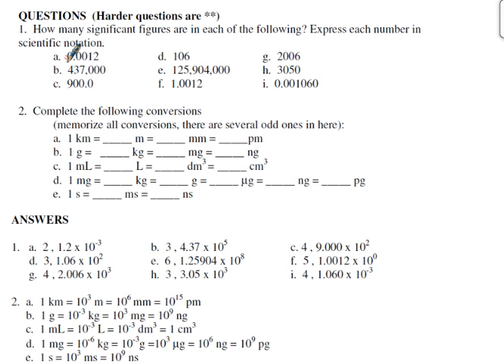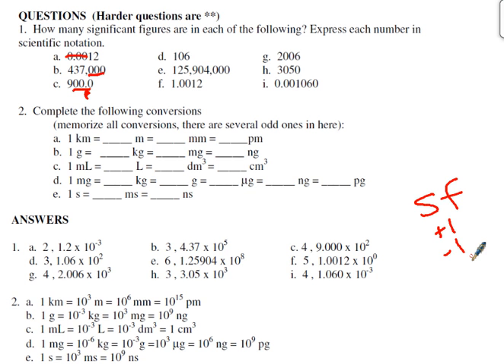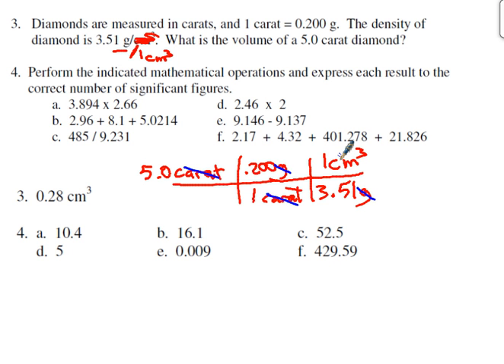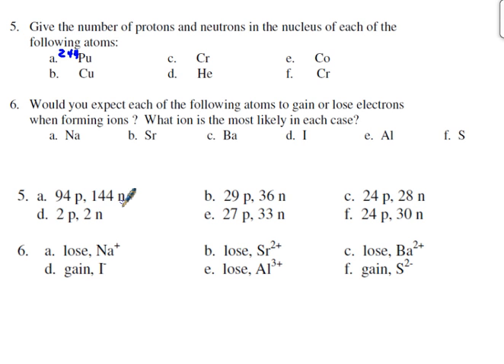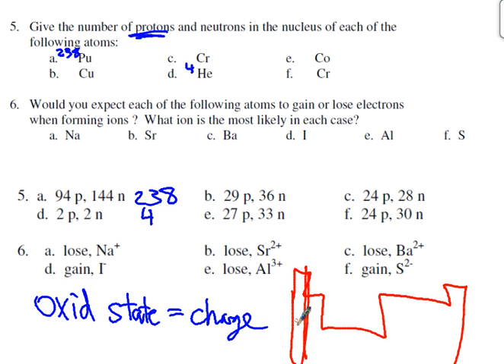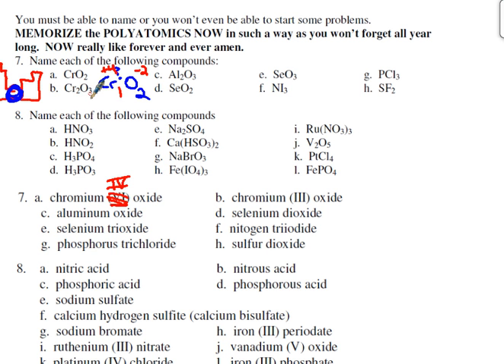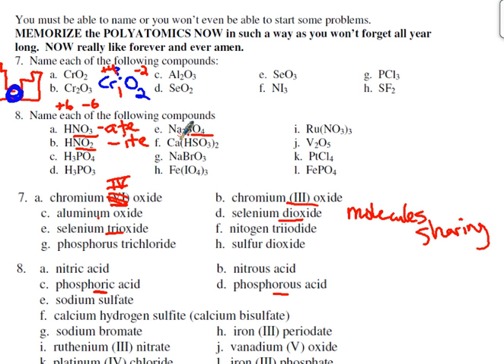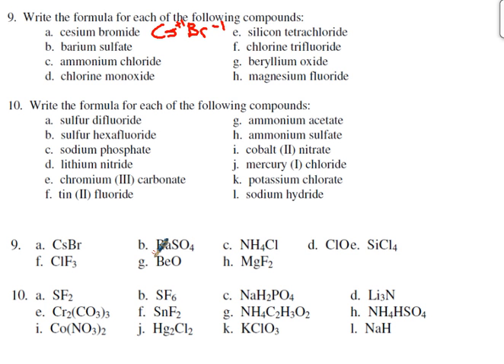AP Summer Assignment Qns 1 to 10